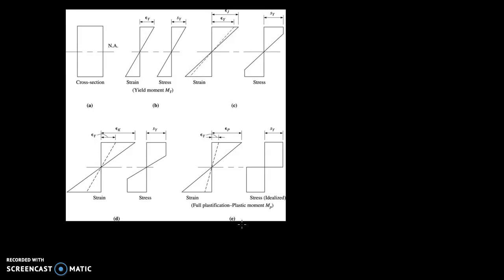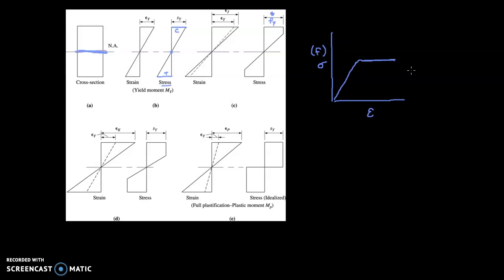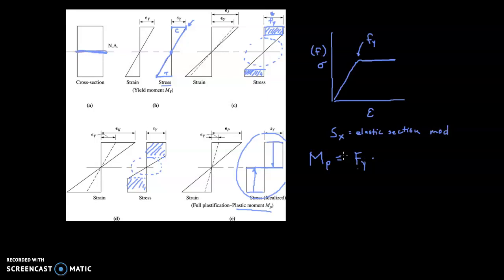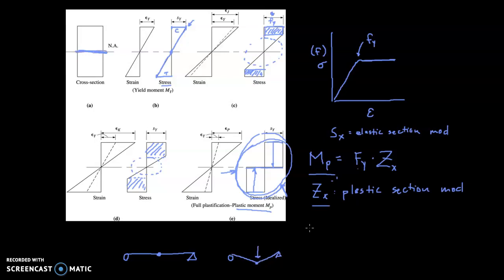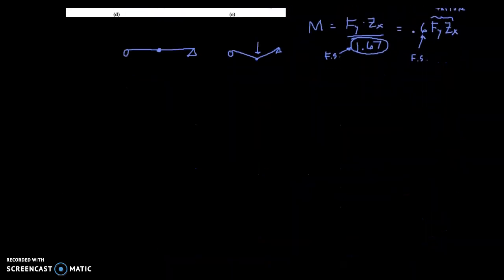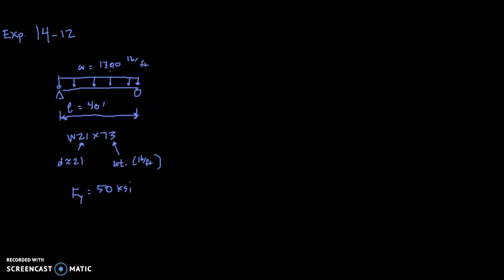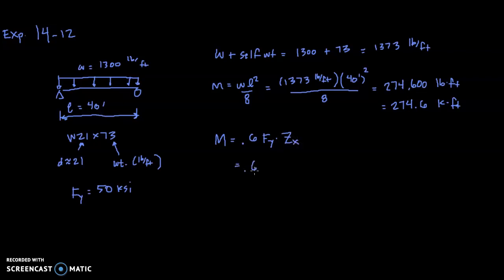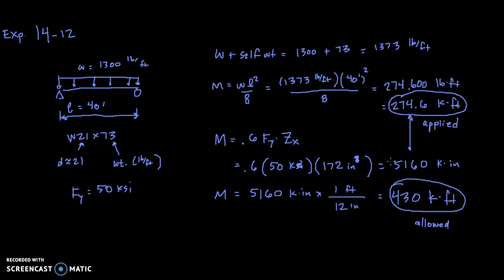MECH 2300 ch 14 pt 5: steel beams